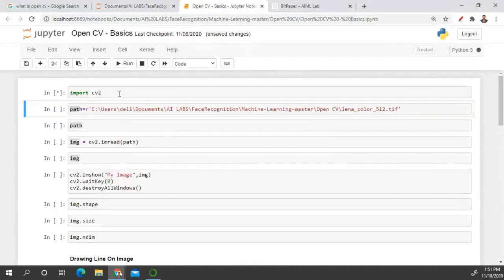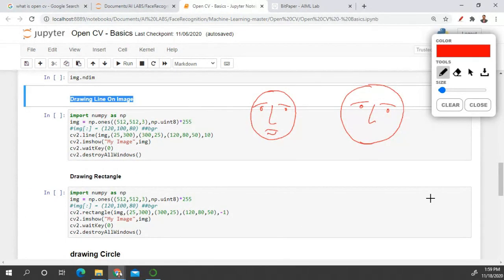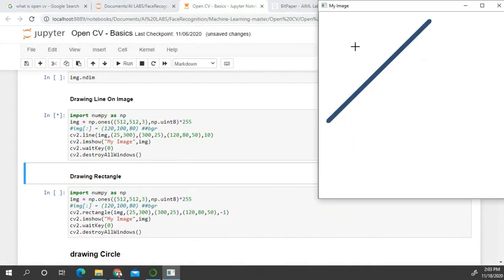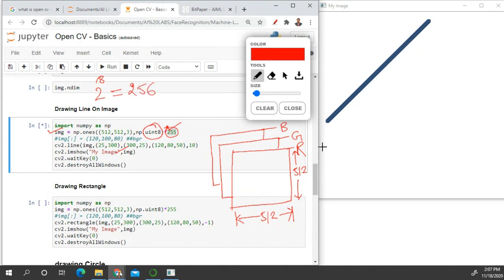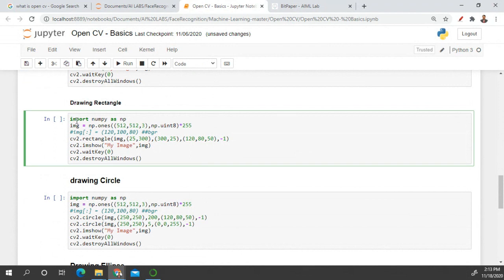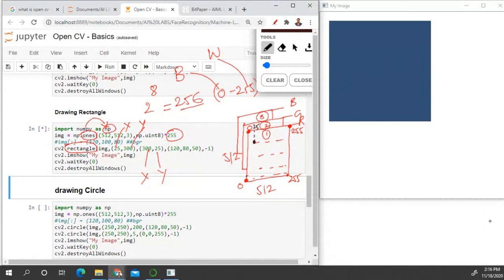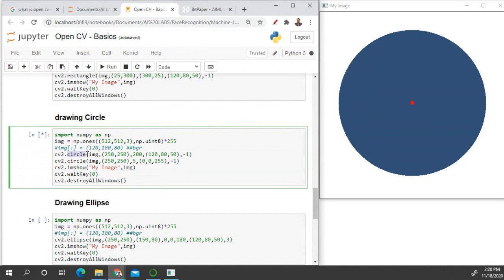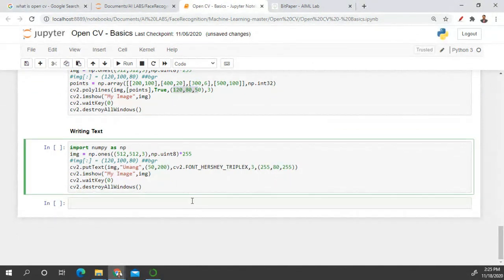Lecture 4 Draw Line Rectangle Circle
Draw Line Rectangle Circle